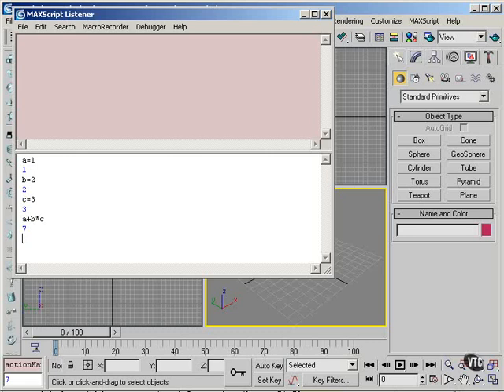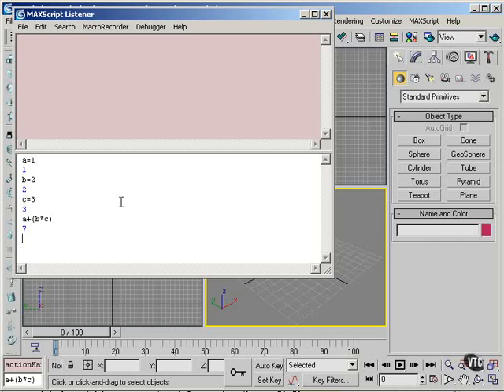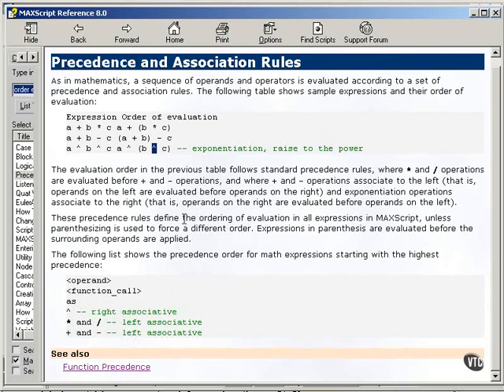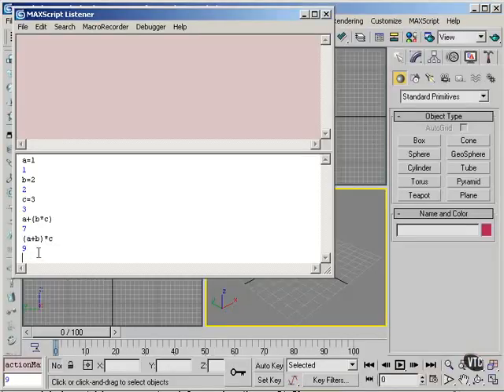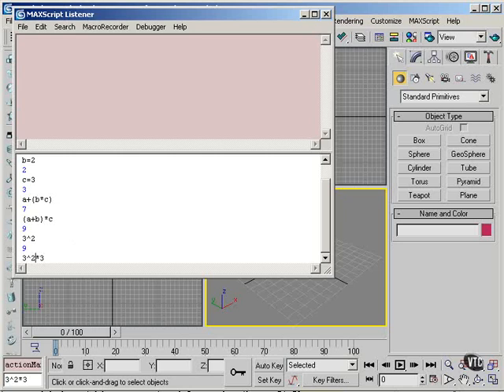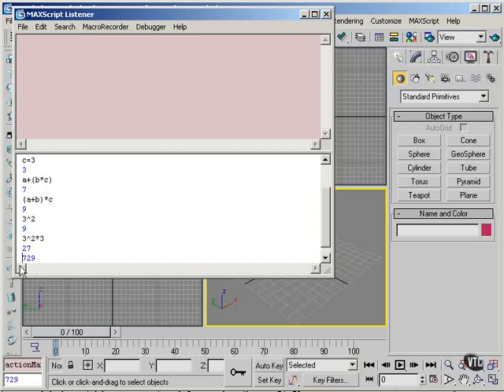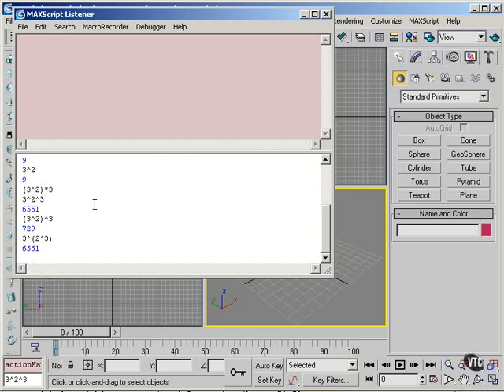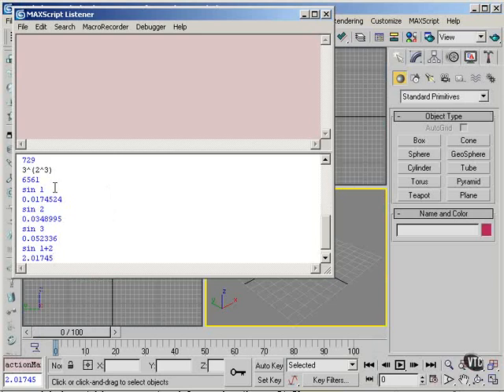3dsmax 8 Scripting CD1 - 11- 02